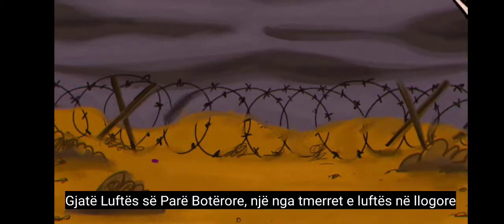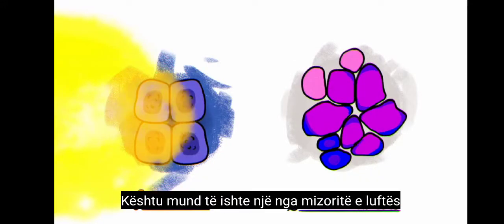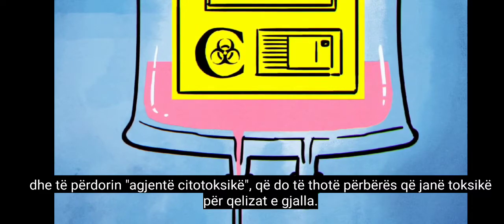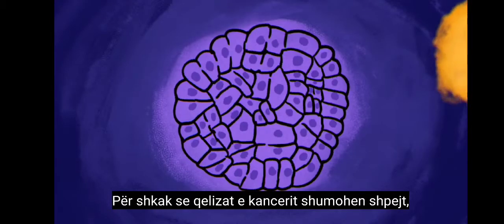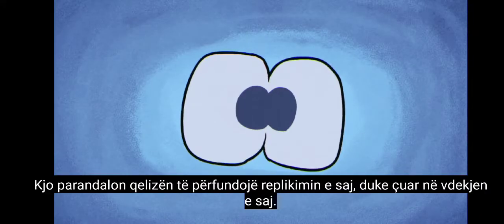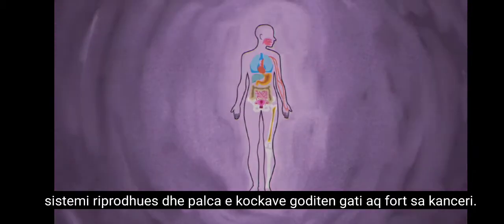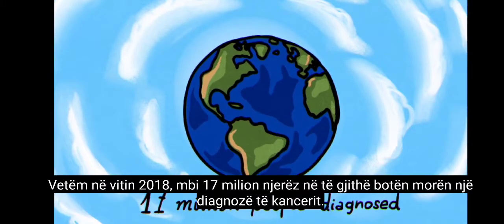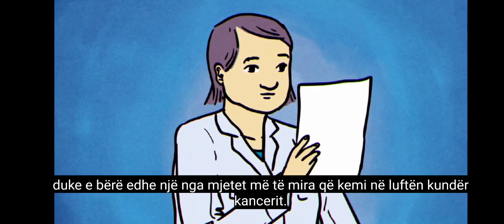Si funksionon kimioterapia (video me titra shqip)